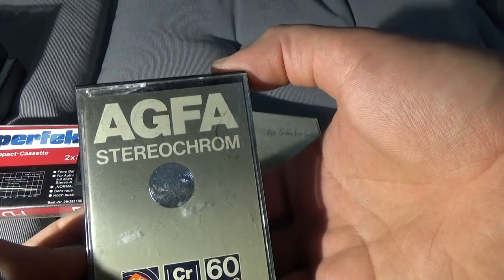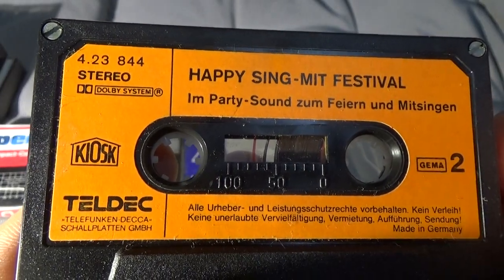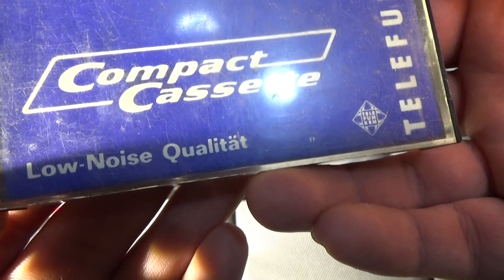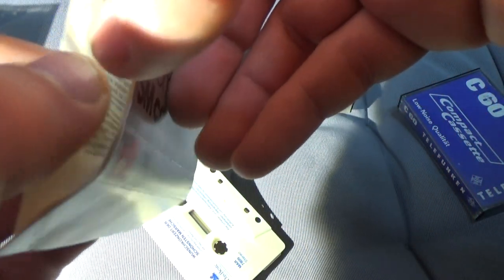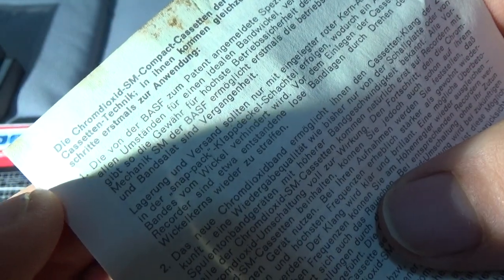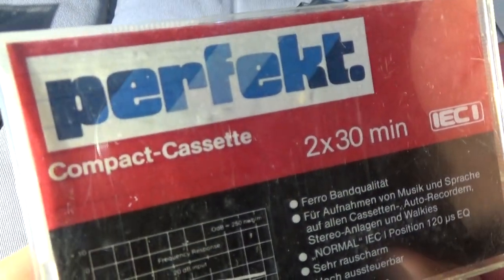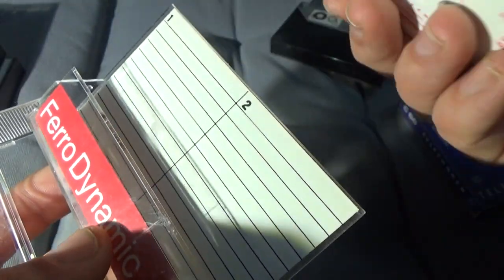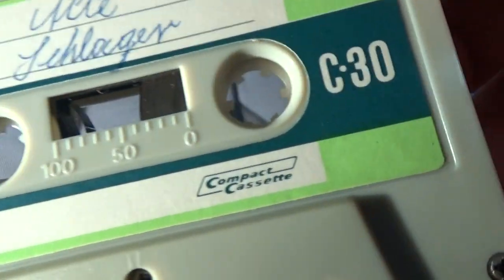Old audio cassette collection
What should I do with my old audio cassettes collections?